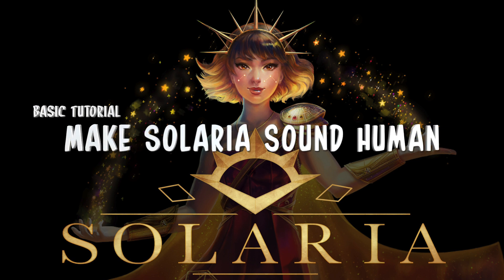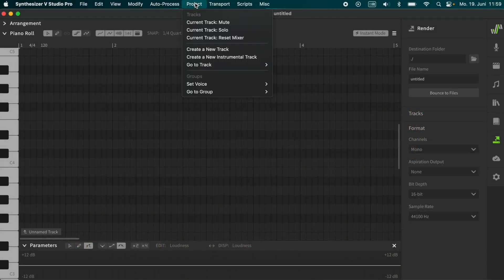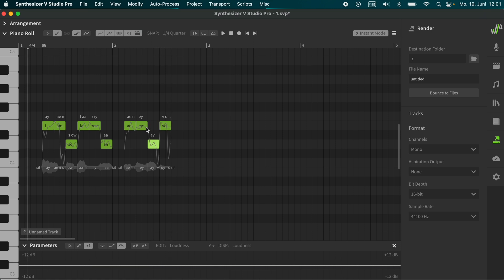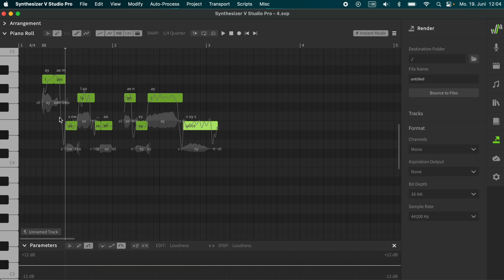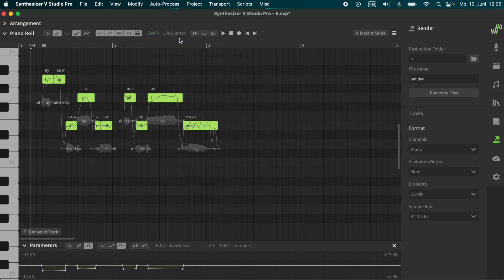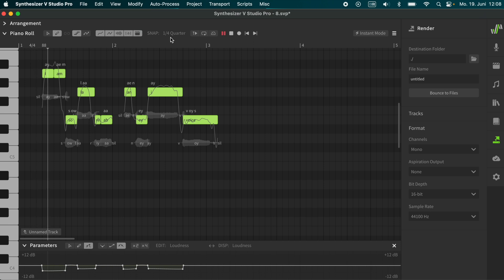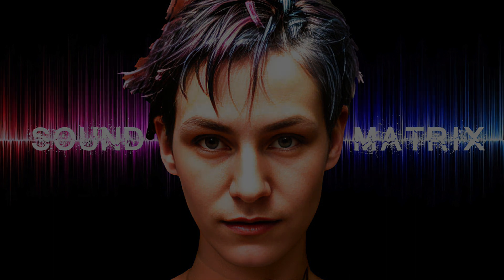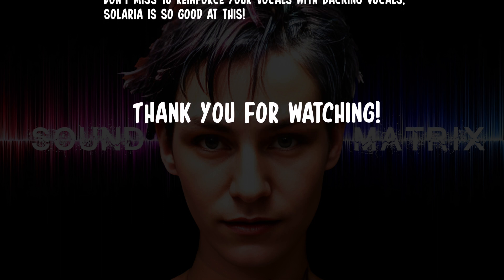Make Solaria sound human - Basic tutorial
In this basic tutorial I will show you how to use the AI-voice Solaria on Synthesizer V to make her sound like a natural Human singer.

NOTICE: The functions and interface of Synthesizer V Pro have changed since the update to version 1.9.1. If you want to use the random seed function, you first have to go into the Note properties menu and select  "Manual" instead of "Sing" as Pitch mode.

The free and pro version of Synthesizer V Studio are available